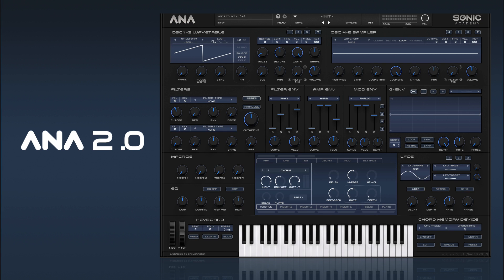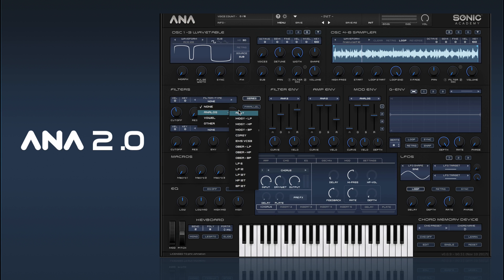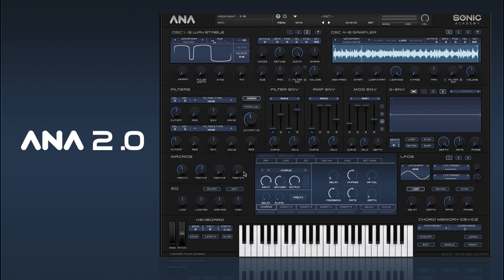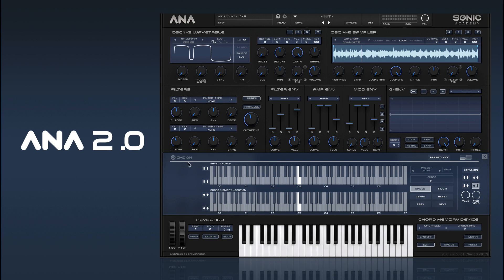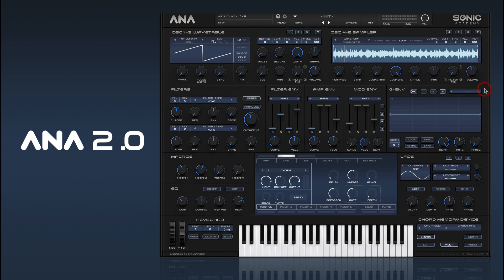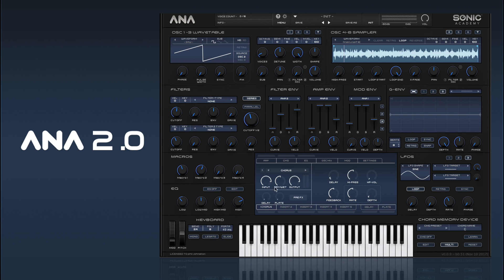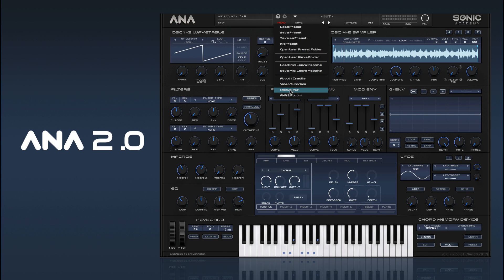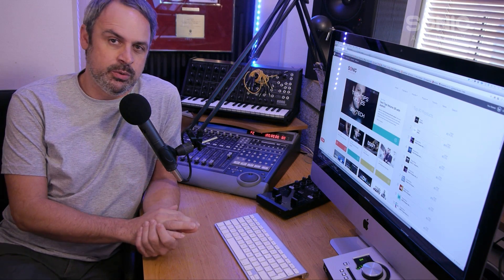How To Use ANA 2 - 2. Interface